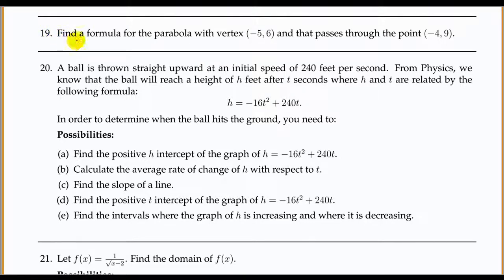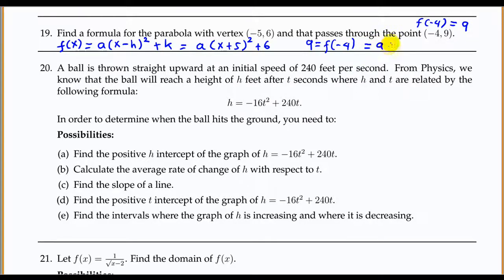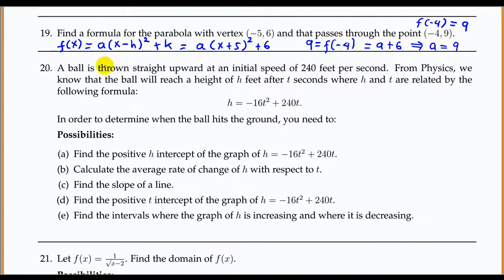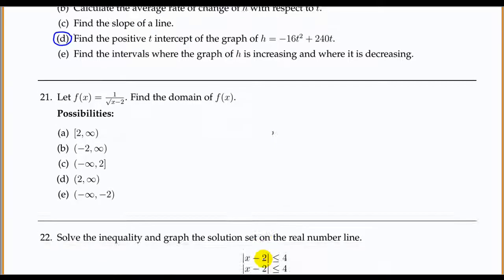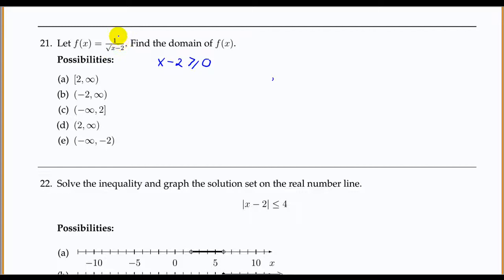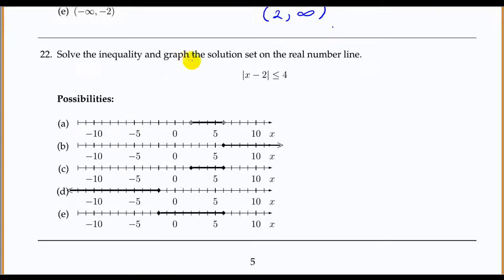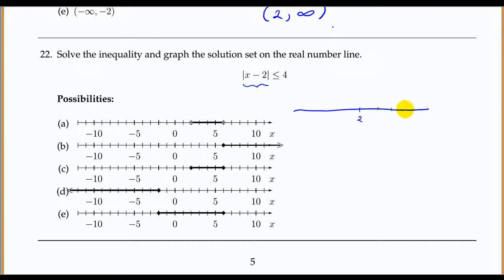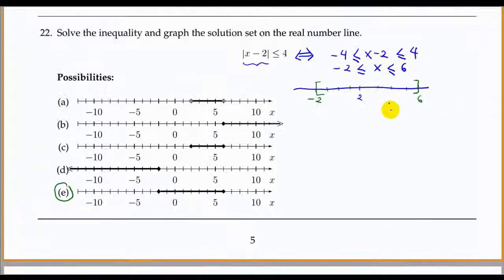Algebra Review (part 5)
presents college algebra review. The material covers equations, inequality, parabola, log, exponential, word problem, linear equation, polynomial, synthetic division, range, domain, inverse function